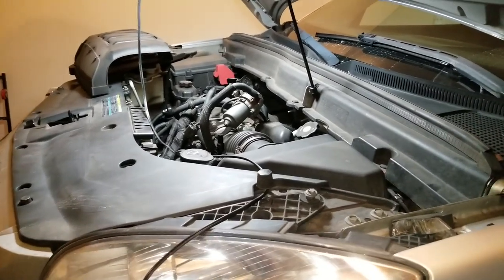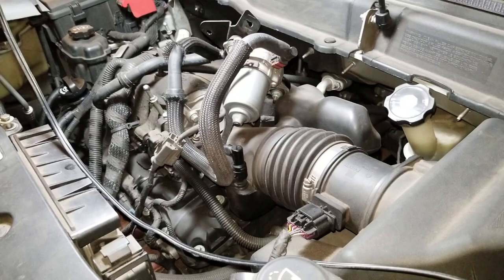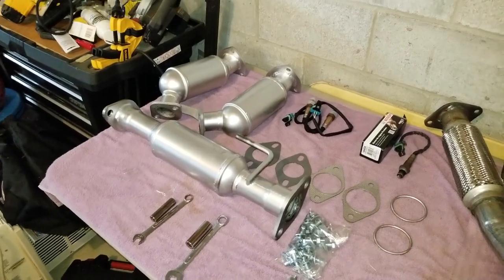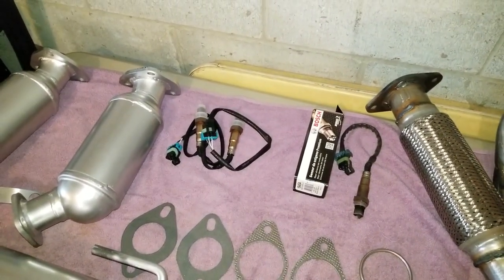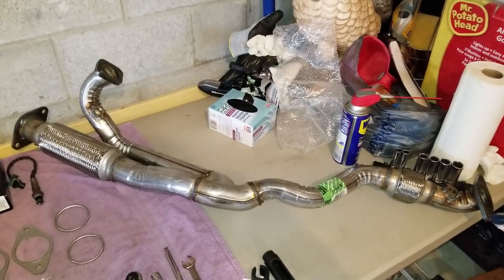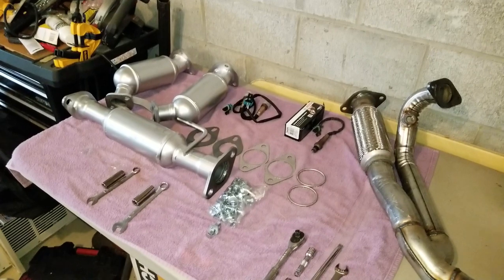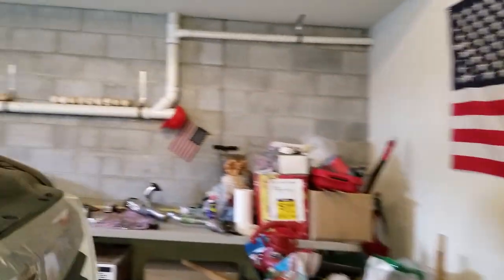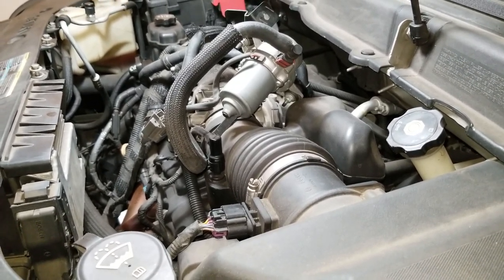2009 Saturn Outlook, Acadia, Traverse, Enclave - Catalytic Converter Installation - Part 1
Removal and Installation of all 3 catalytic converters in a '09 Saturn Outlook.  Same parts, tools, and instructions apply to GMC Acadia, Chevy Traverse, and Buick Enclave of similar year.